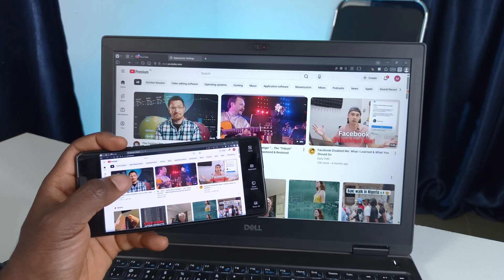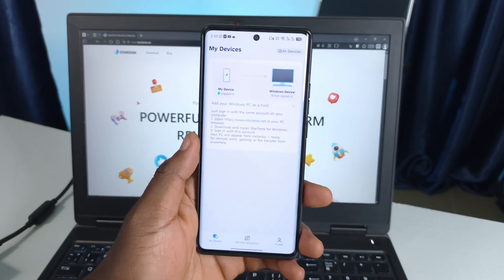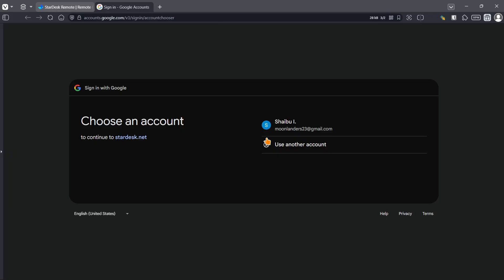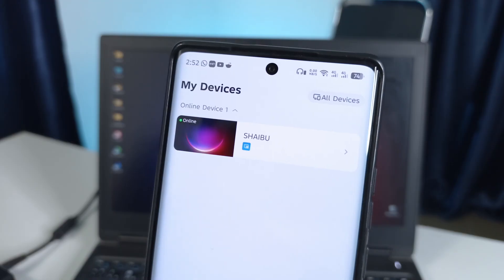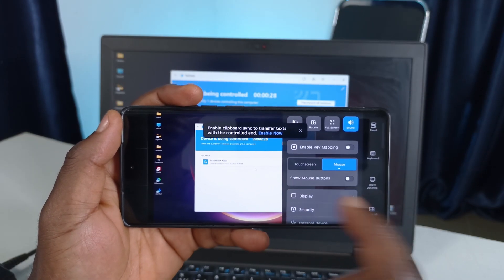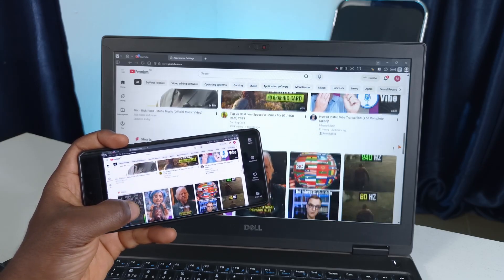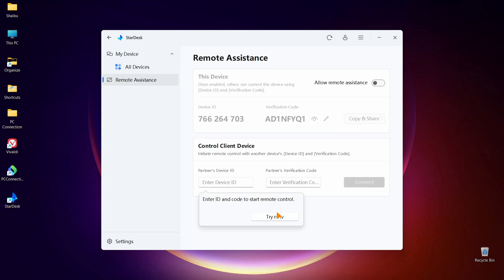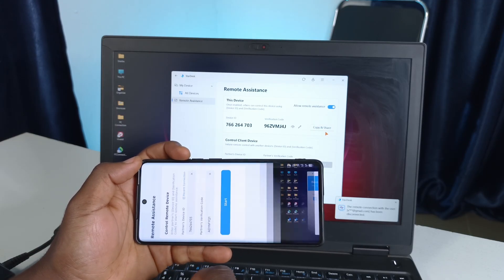How to Use StarDesk - Remotely Control PC or Mac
This video shows you how to remotely controll your pc or mac using stardesk for free.